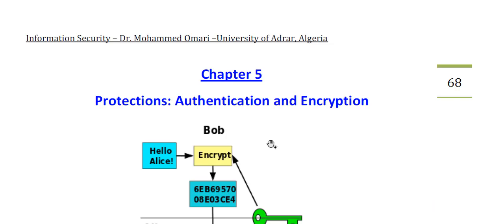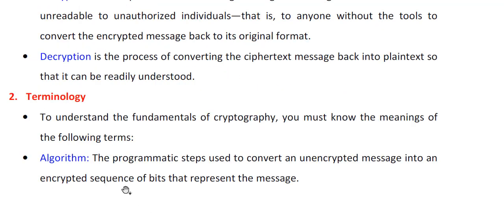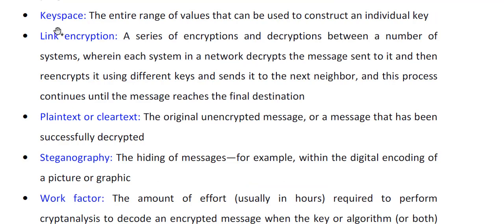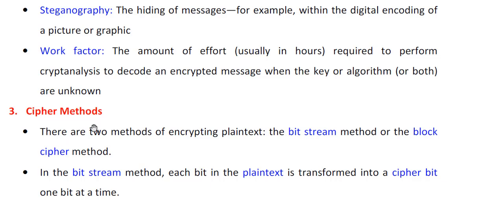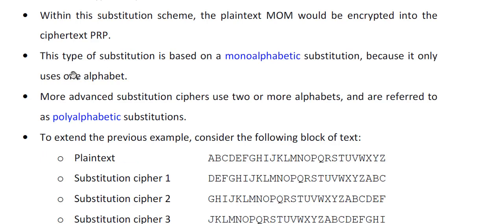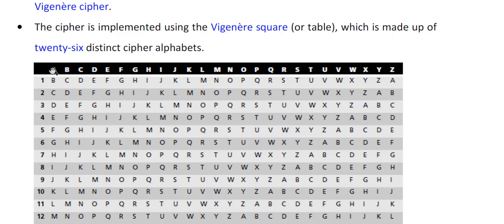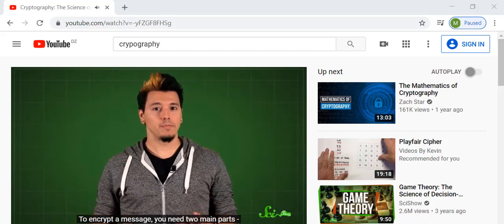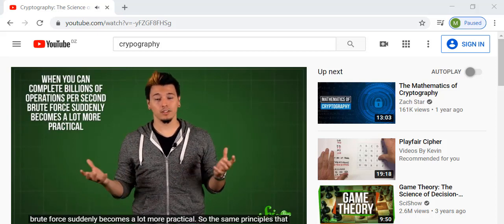Licence 3 Bachelor Information Security Chapter 5 Part 1